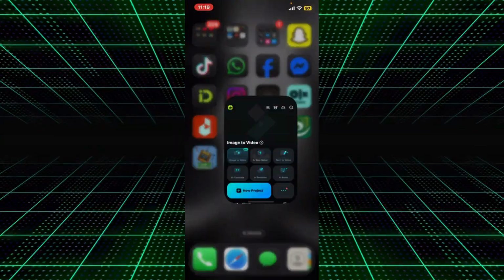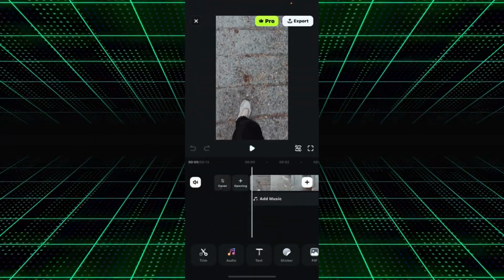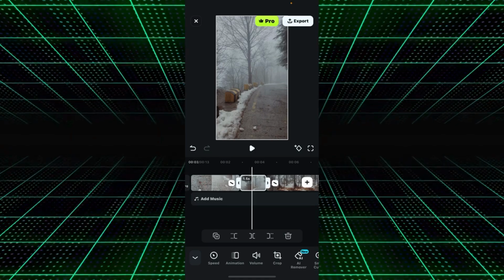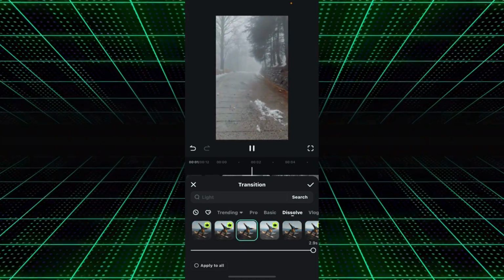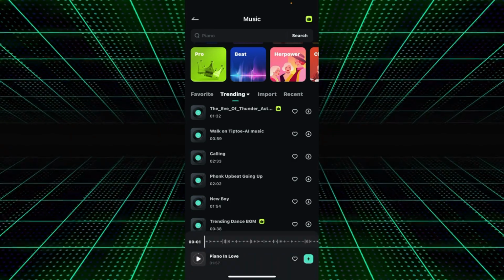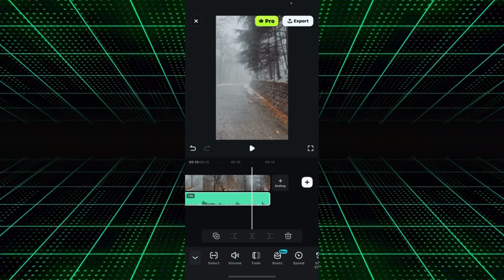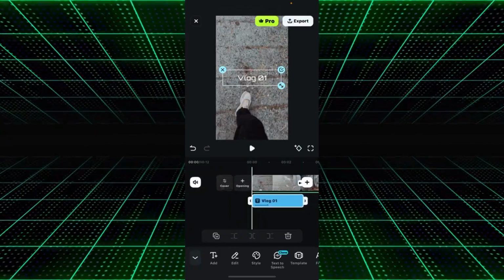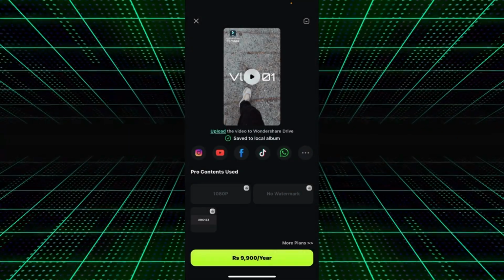FILMORA 14 | HOW TO EDIT VIDEOS IN FILMORA MOBILE TUTORIAL FOR BEGINNERS..!!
In this video lesson, we learned How to edit videos in filmora mobile. this tutorial will help out in learning on how to add transitions, effects & text basically how to edit videos in mobile.

My name is Syed Ali Hamza, and I am a seasoned Video Editing Trainer & Blogger having experience of 9+ years. I've started this training for anyone who wants to learn Video Editing, Visual Effects & More for FREE professionally.